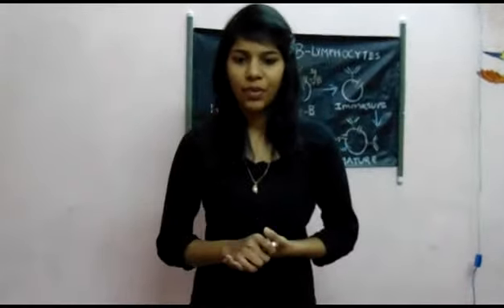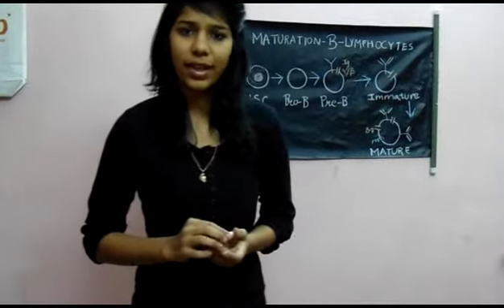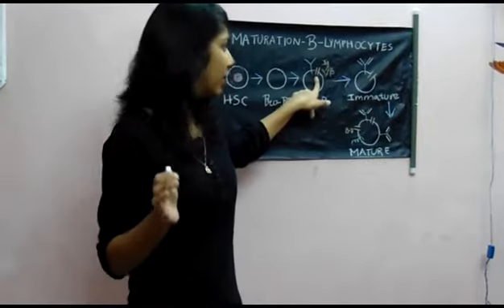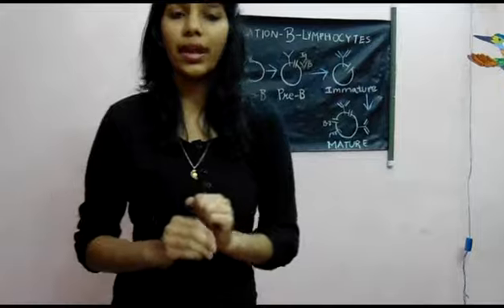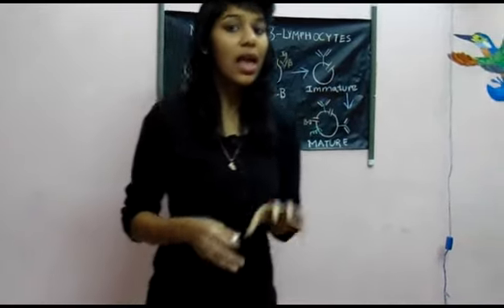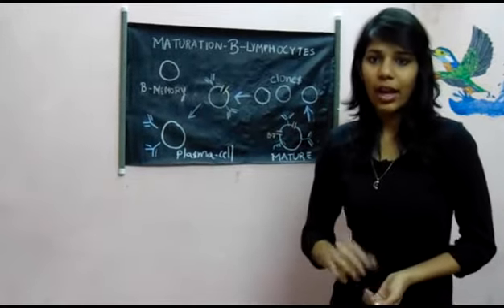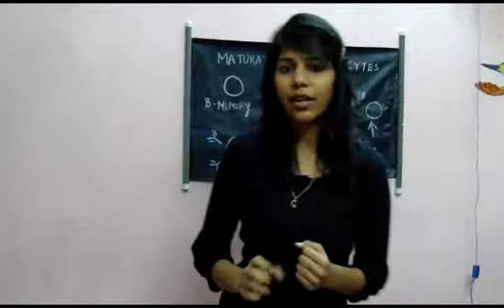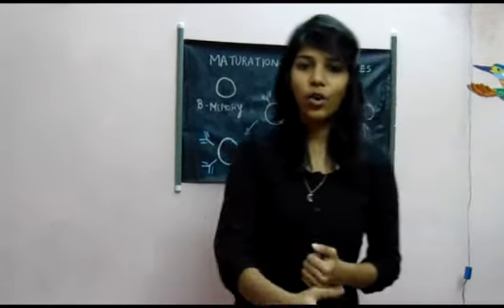IMMUNOLOGY- Maturation of B LYMPHOCYTES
Biotechnology Basics, Ontogeny Of B CELLS